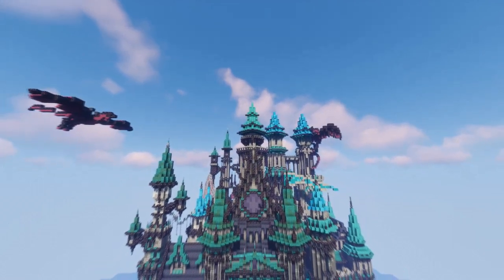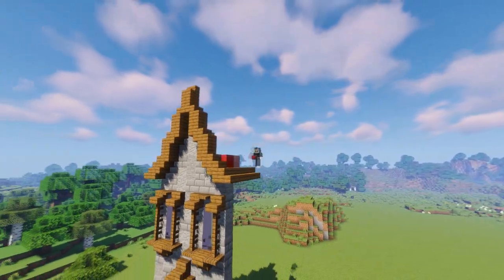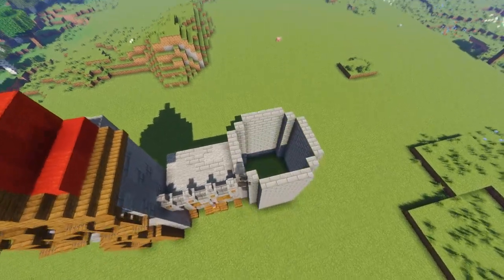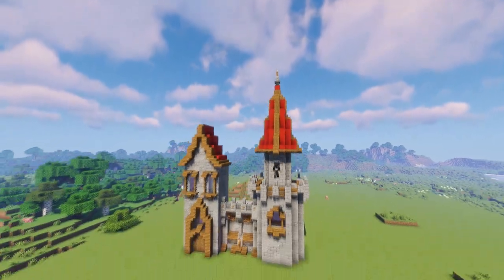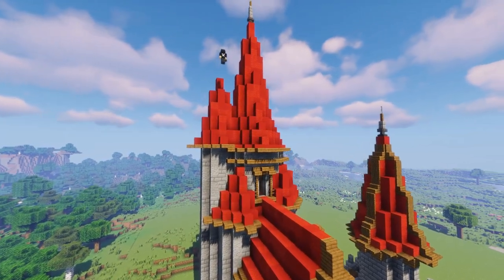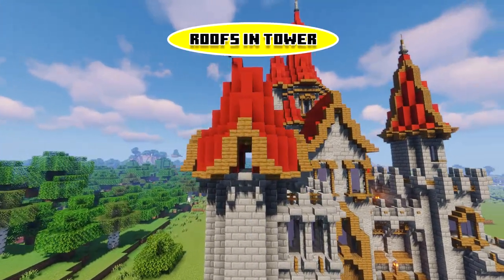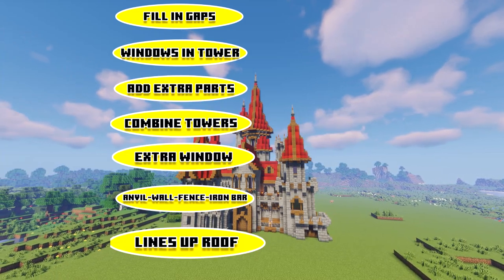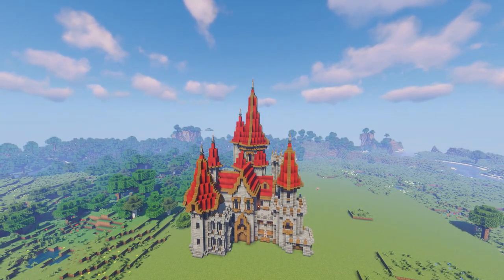15+ Castle Build Hacks Minecraft!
Todays video we cover building hacks or tips and tricks for building castles in minecraft! Let me know which of these minecraft build hacks was most useful and dont forget to send me your builds of minecraft castles using my tips and tricks for building!